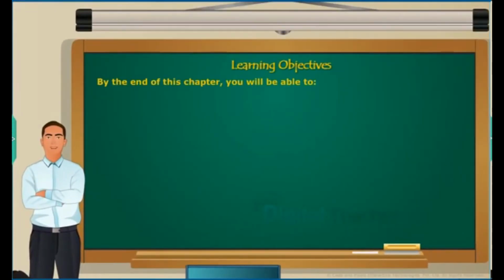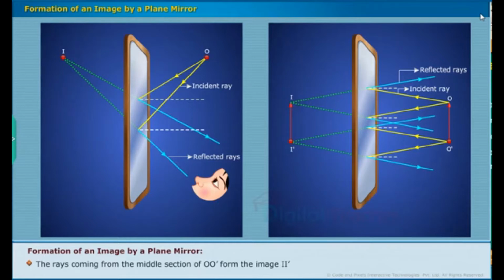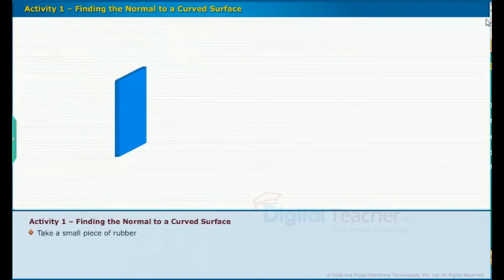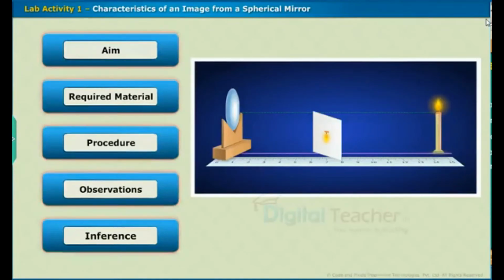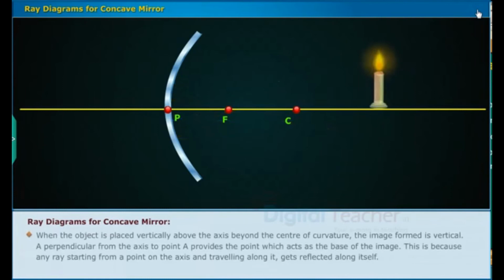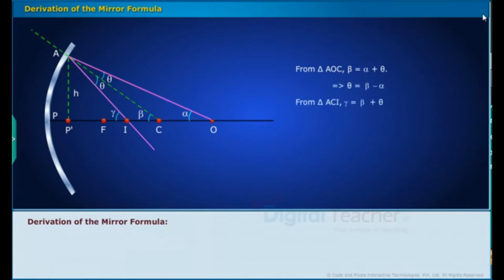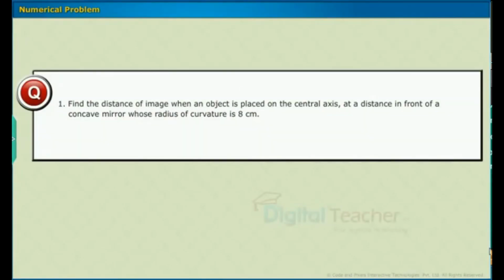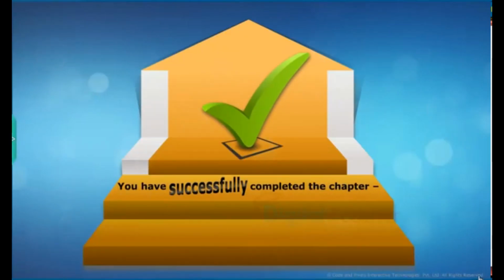10th Class | Physical Science | Lesson 1 | Reflection Of Light At Curved Surfaces